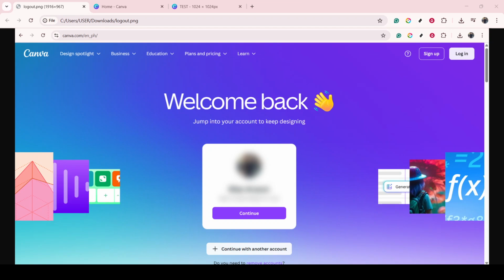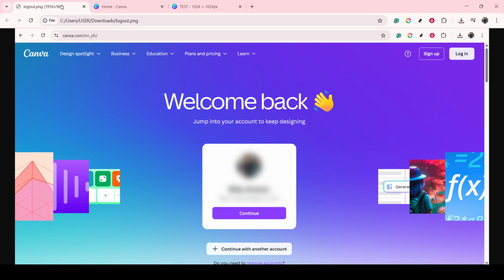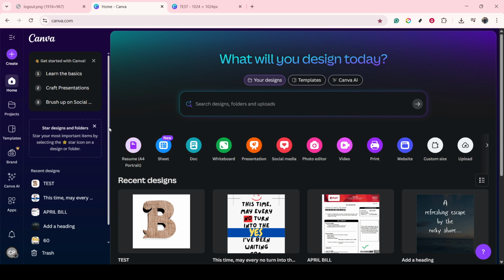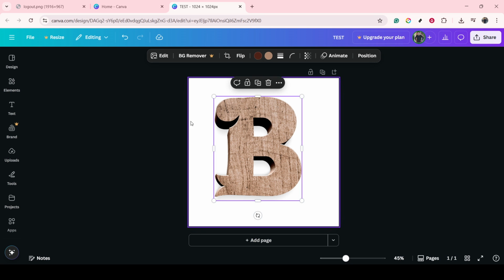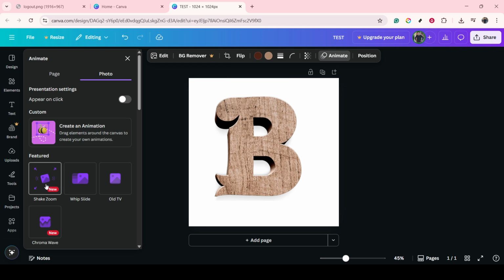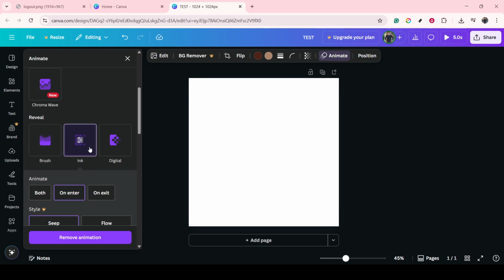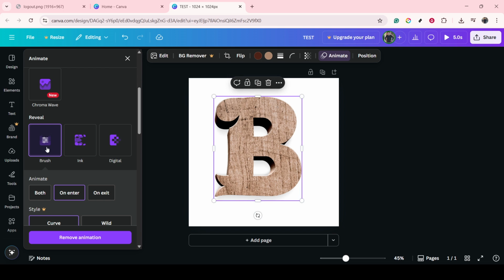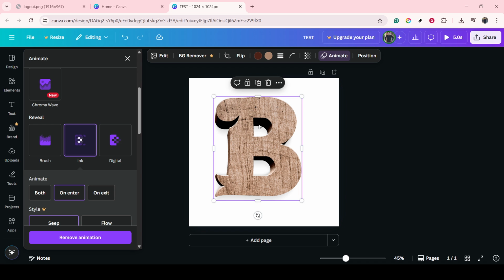How to Animate Objects and Create Animations on Canva [2025 Easy Guide]